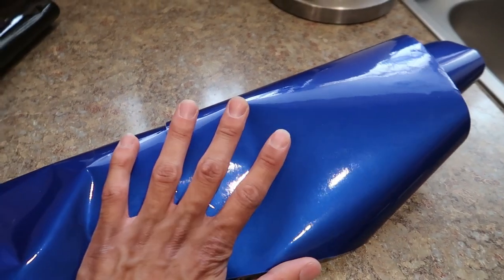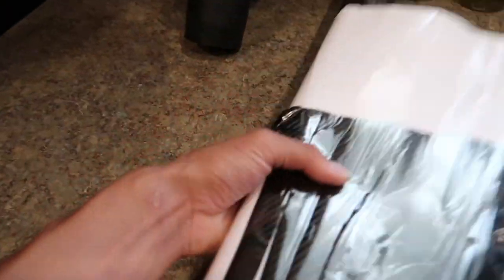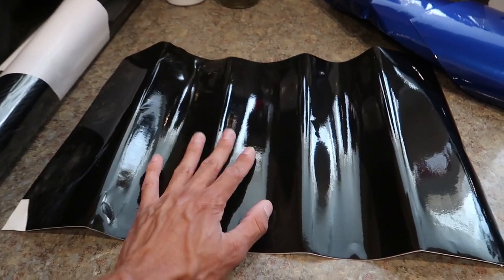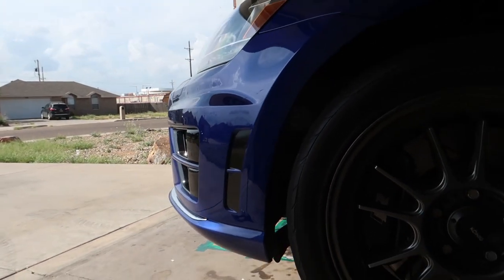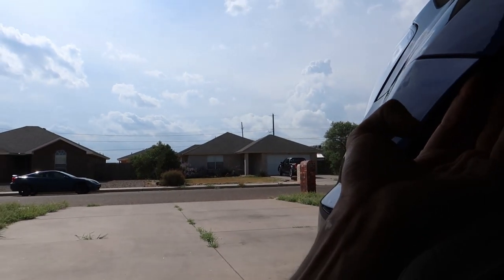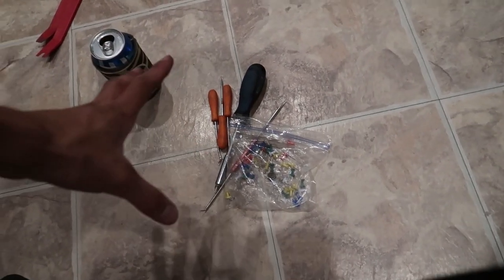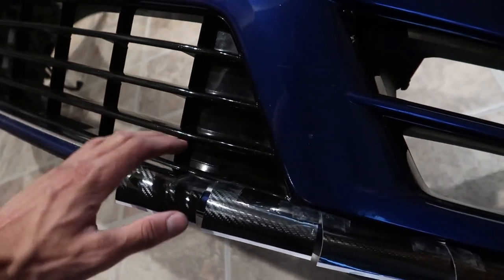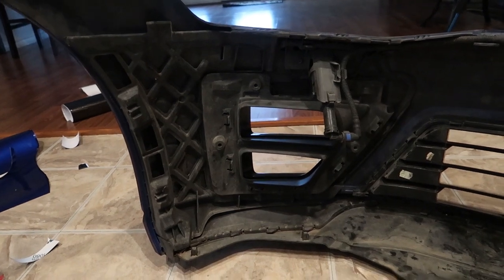NO MORE CHROME! | MK7 Golf R